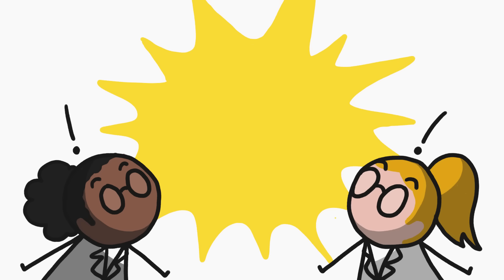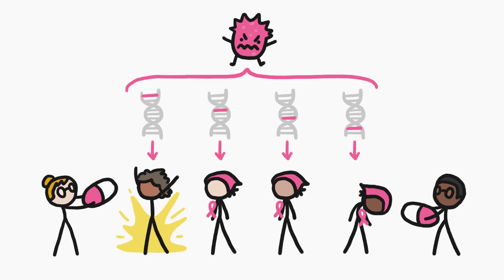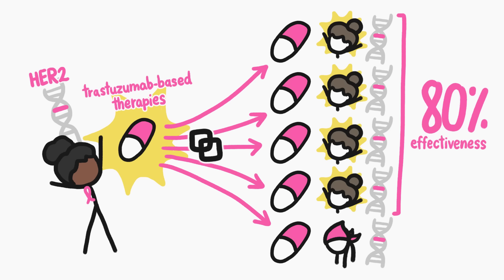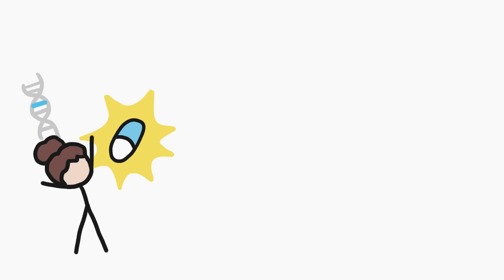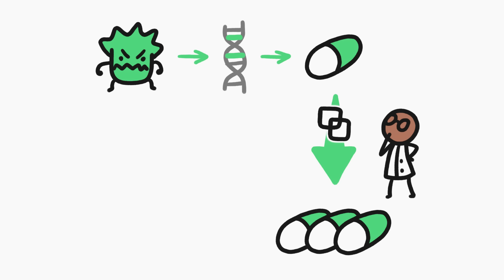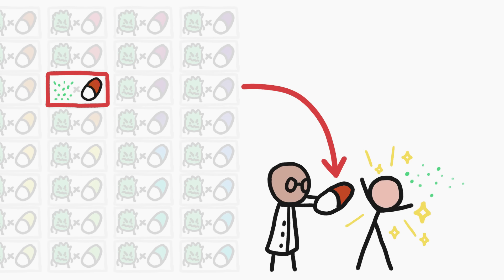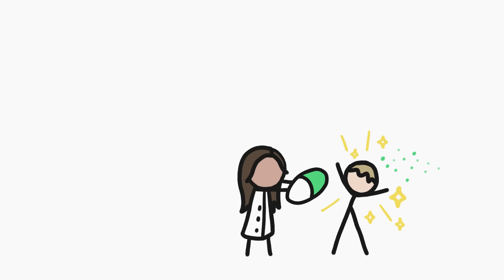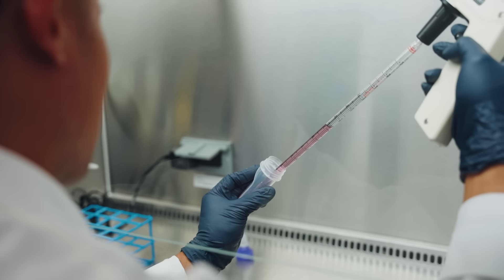Why Haven't We Cured Cancer?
A person’s genes alone don’t tell us enough about how to most effectively treat their cancer.

To learn more about this topic, start your googling with these keywords:
- Precision Medicine: A medical model that tailors specific drugs to specific patients based on genetic profiling.
- Functional Precision Medicine: A medical model that involves directly treating live tumor cells with drugs to gain information about a patient's tumor.
- HER2-positive cancer: A type of cancer caused by a specific excess growth factor protein that has been shown to be treatable by specific medications.

CREDITS
David Goldenberg | Script Writer, Narrator and Director
Arcadi Garcia i Rius | Storyboard Artist

REFERENCES
Acanda De La Rocha, A.M., Berlow, N.E., Fader, M. et al. Feasibility of functional precision medicine for guiding treatment of relapsed or refractory pediatric cancers. Nat Med 30, 990–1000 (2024).

Acanda De La Rocha, Arlet. (2024) Personal communication. Researcher at The Azzam Lab at FIU.

Lee Schwartzberg et al., Precision Oncology: Who, How, What, When, and When Not?. Am Soc Clin Oncol Educ Book 37, 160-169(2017).

Anthony Letai, Patrick Bhola, Alana L. Welm (2022). Functional precision oncology: Testing tumors with drugs to identify vulnerabilities and novel combinations, Cancer Cell, Volume 40, Issue 1, Pages 26-35, ISSN 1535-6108.

Letai A. Functional Precision Medicine: Putting Drugs on Patient Cancer Cells and Seeing What Happens. Cancer Discov. 2022 Feb;12(2):290-292. doi: 10.1158/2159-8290.CD-21-1498. PMID: 35140175; PMCID: PMC8852353.

Rulten, Stuart L., Richard P. Grose, Susanne A. Gatz, J. Louise Jones, and Angus J. M. Cameron. 2023. "The Future of Precision Oncology" International Journal of Molecular Sciences 24, no. 16: 12613.

Tomasik, B., Garbicz, F., Braun, M., Bieńkowski, M., & Jassem, J. (2024). Heterogeneity in precision oncology. Cambridge Prisms: Precision Medicine, 2, e2.

Szabo, L. (2018). Are We Being Misled About Precision Medicine? New York Times.

Kornauth, C., et al. (2022). Functional Precision Medicine Provides Clinical Benefit in Advanced Aggressive Hematologic Cancers and Identifies Exceptional Responders. Cancer discovery, 12(2), 372–387.

Malani, D., et al (2022). Implementing a Functional Precision Medicine Tumor Board for Acute Myeloid Leukemia. Cancer discovery, 12(2), 388–401.